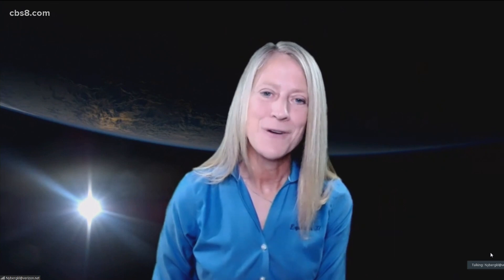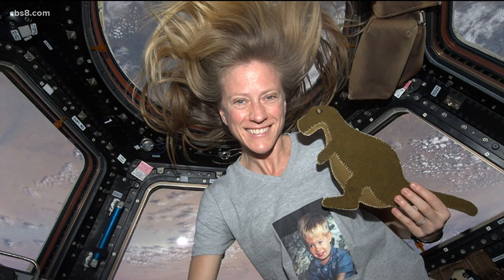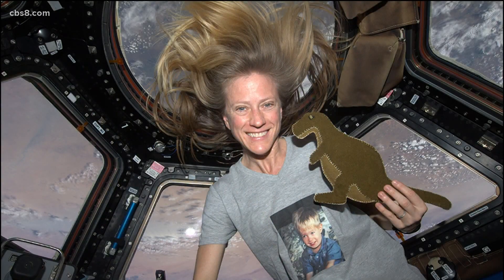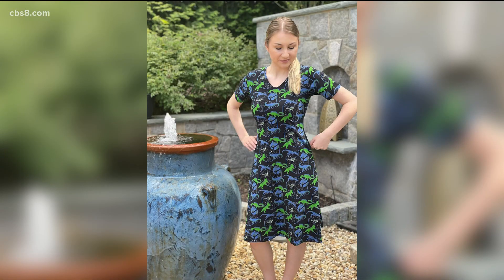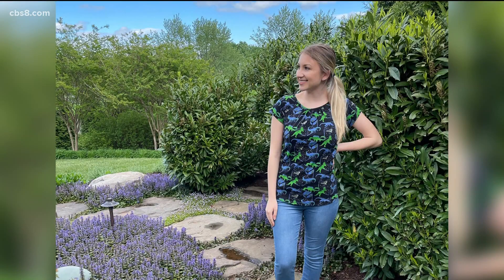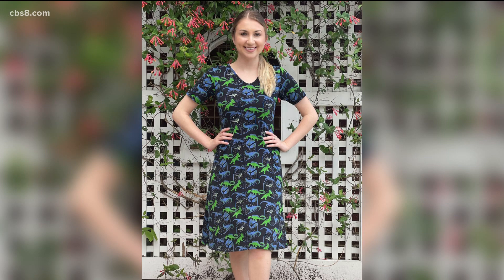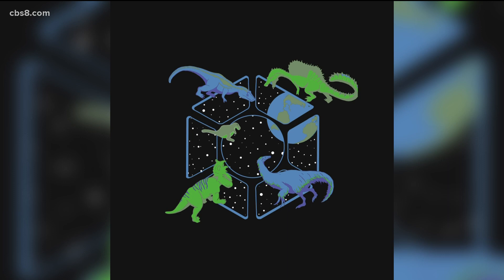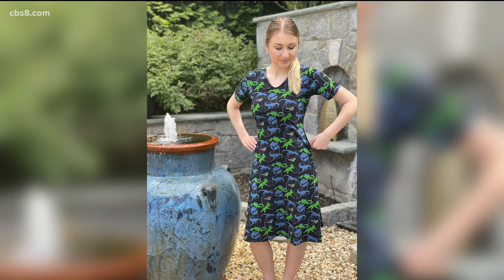Retired NASA astronaut designing fabrics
Dr. Karen Nyberg has a collection called "Dinos in Space."